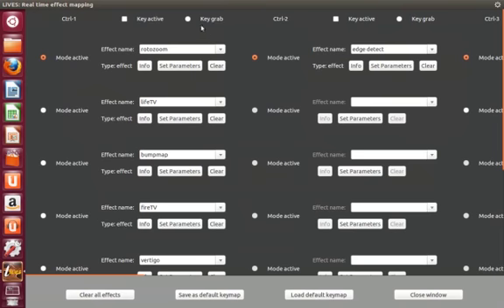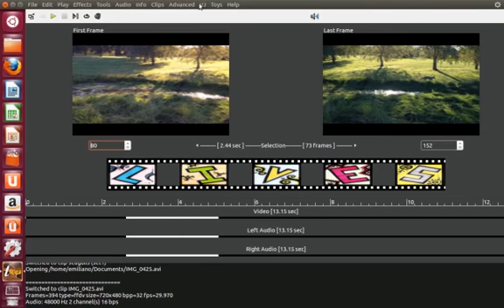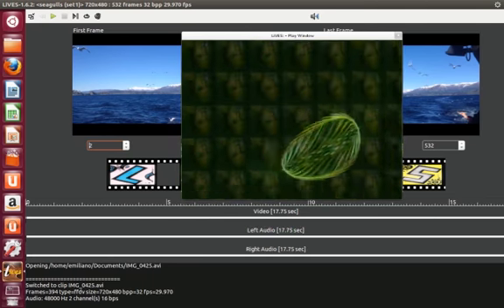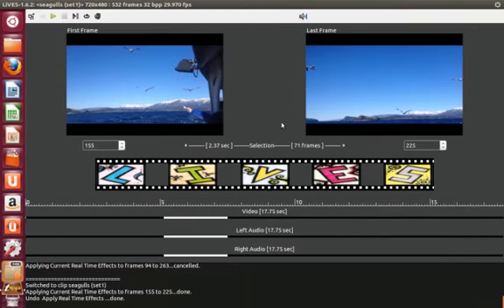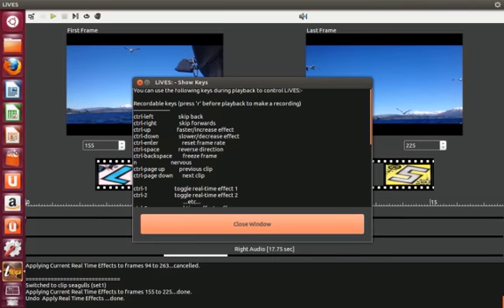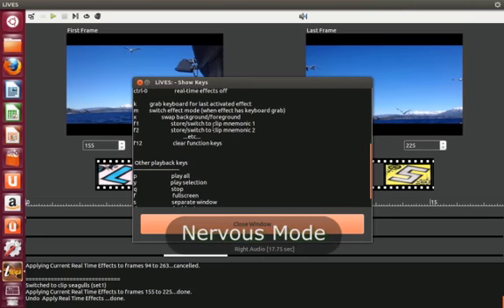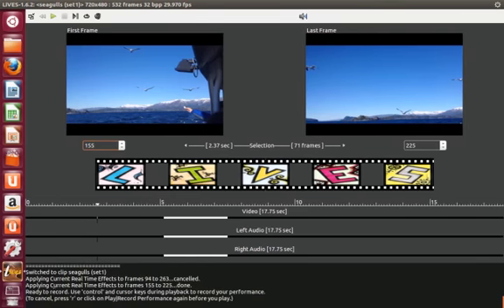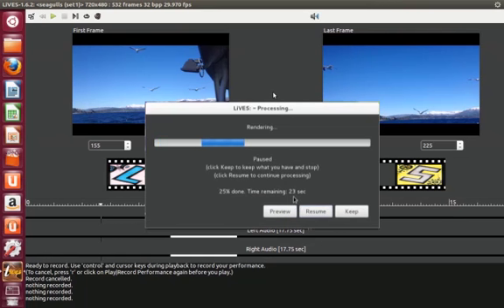LiVES Video 1 - Part 4